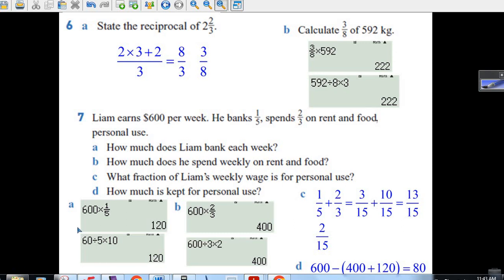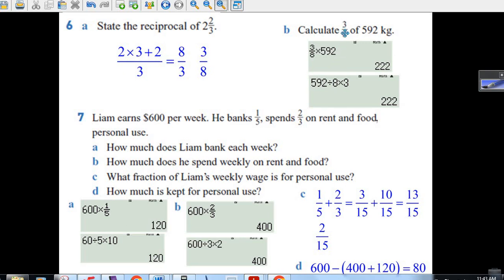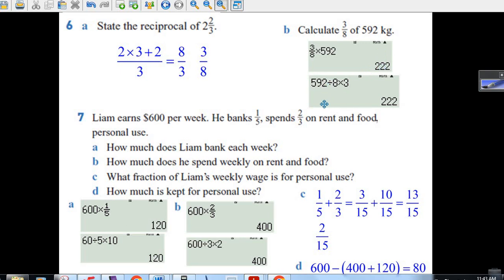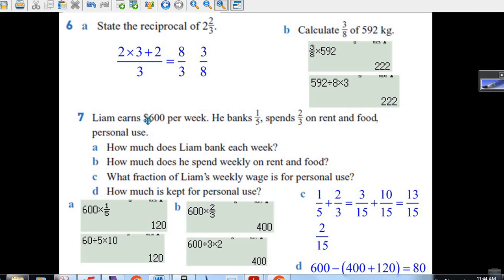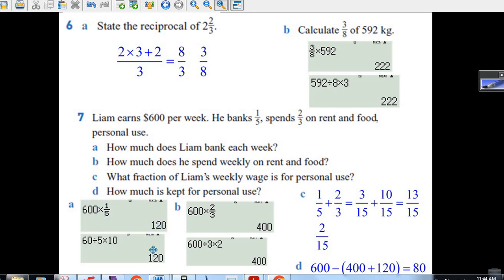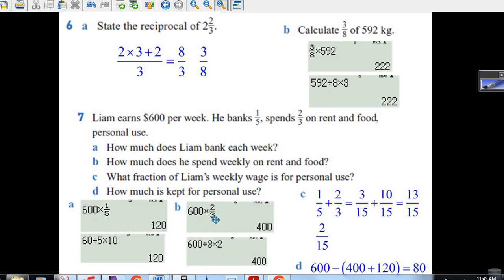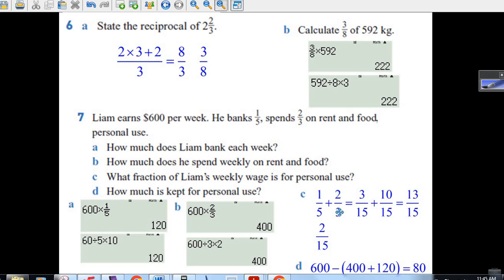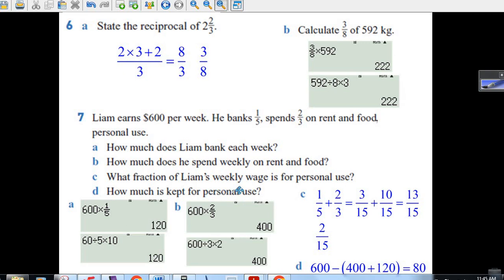Q6 Q7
Gr  9 fractions etc